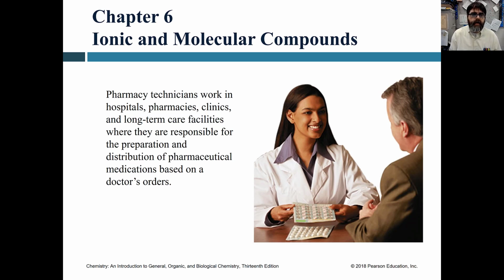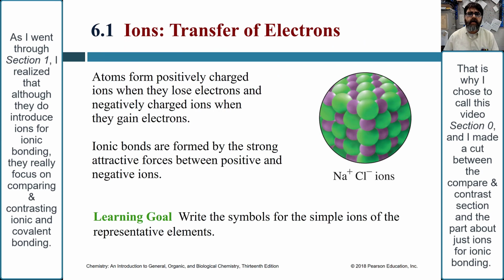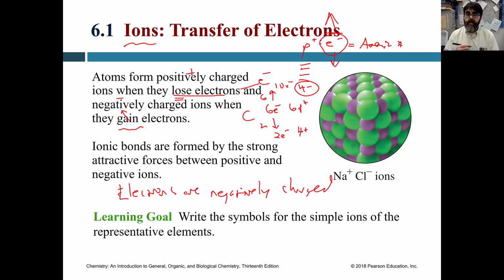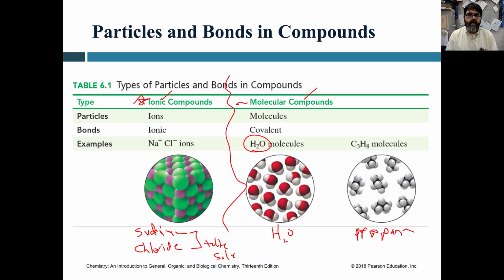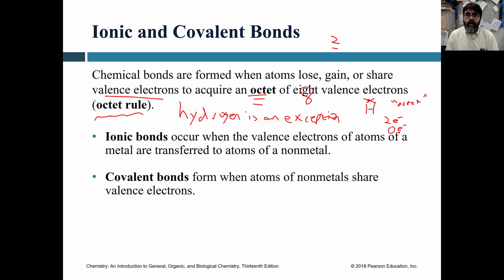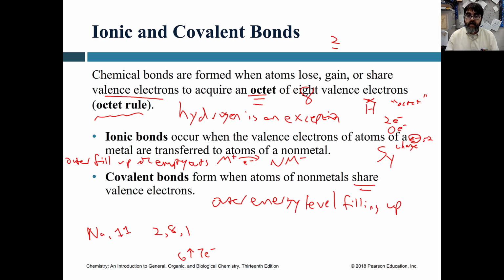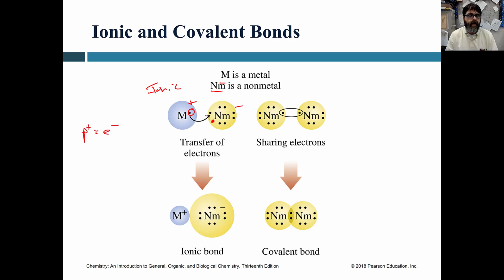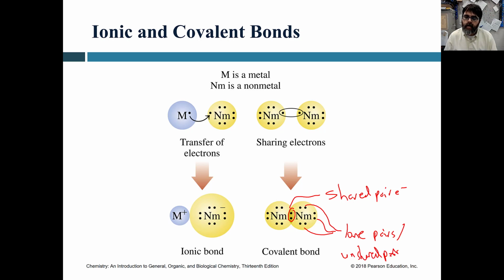Edison CHM-110 Chapter 6.0 Ionic and Molecular Compounds